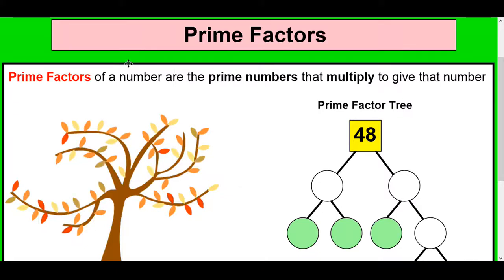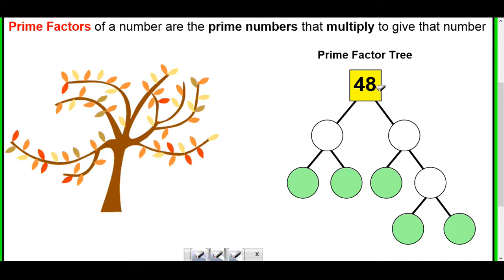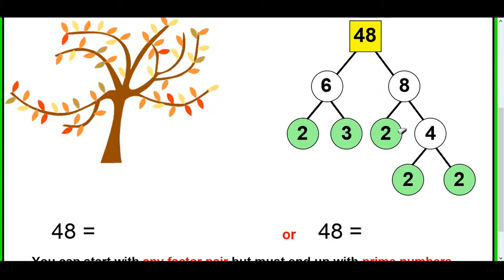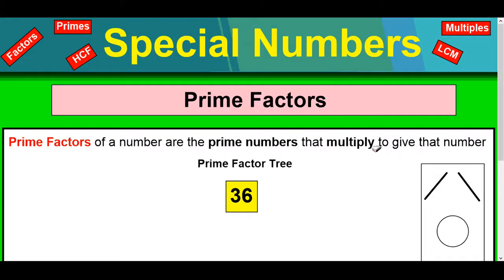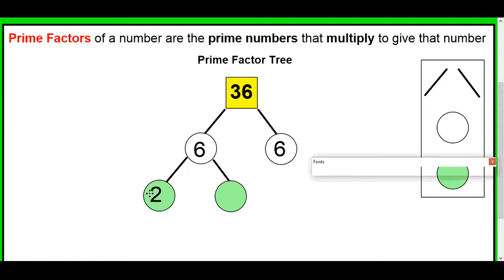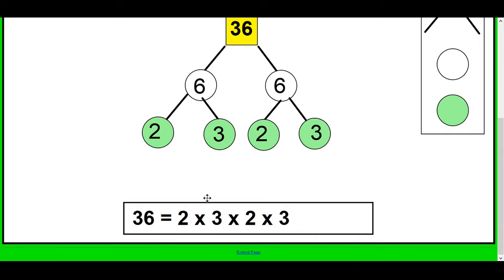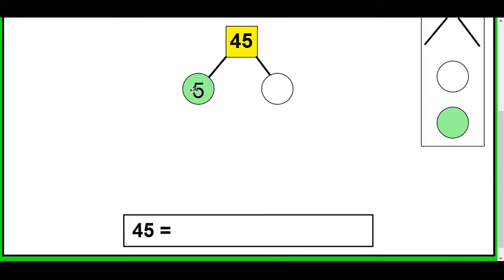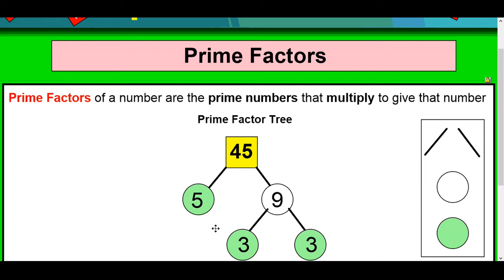How to calculate Prime Factors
A Maths lesson on Prime Factors.  How to draw prime factor trees and then calcalate and write prime factors of any number